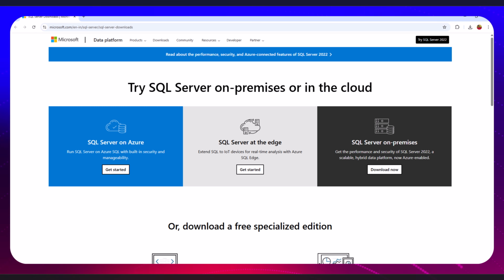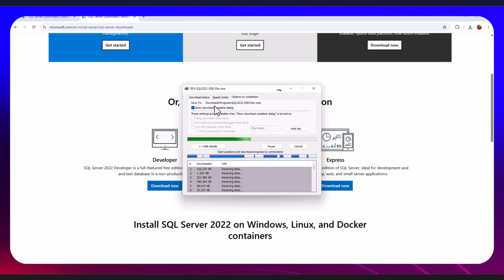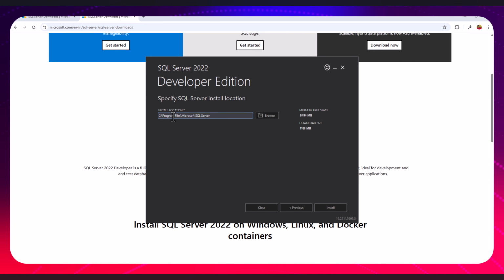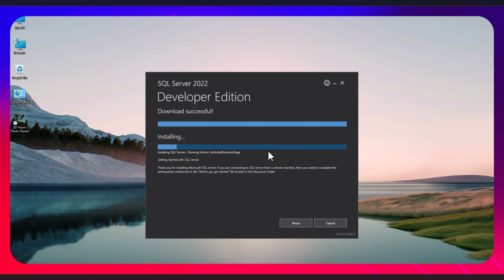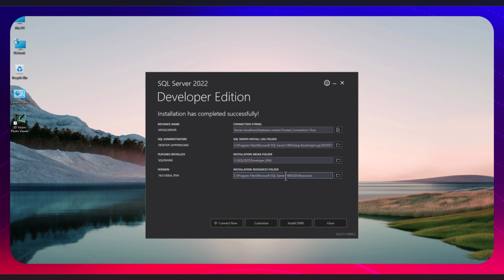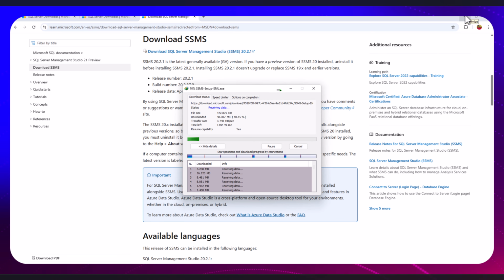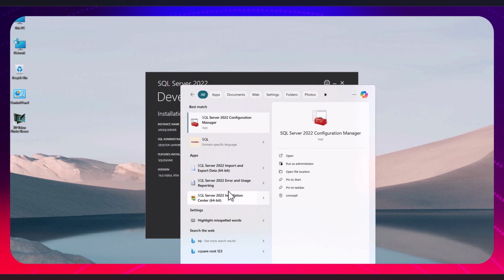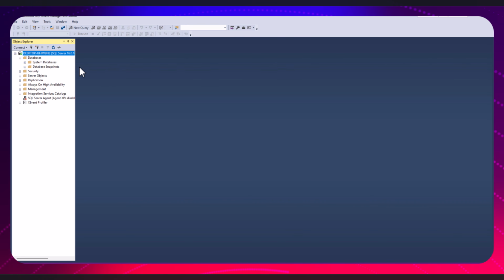Install SQL Server in 10 Minutes (and it's FREE)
SQL Server Installation - English. In this video, we will guide you through the entire process of installing SQL Server step by step, ensuring that you have all the information you need to get started with this powerful database management system. Whether you are a beginner looking to learn how to set up SQL Server for the first time, or a professional needing a refresher on the installation process, this tutorial is designed to help you. We will also cover the installation of SQL Server Management Studio, which is an essential tool for managing your SQL Server databases effectively. Join us as we explore the key features and options available during the installation, and don't forget to check out the hashtags sqlservermanagementstudio and sqlserver for more related content!